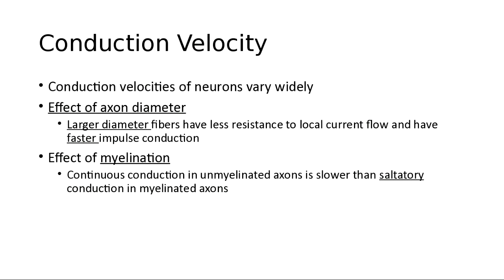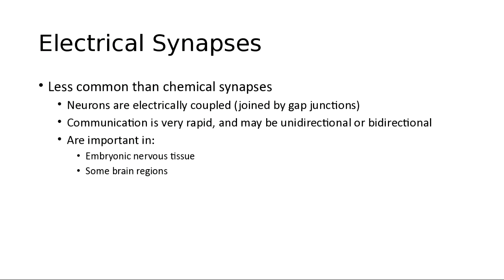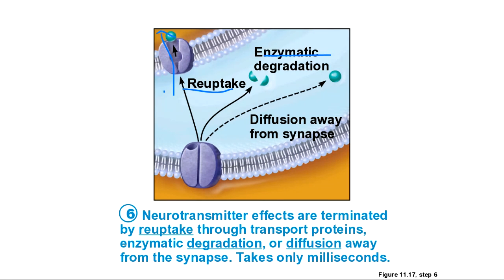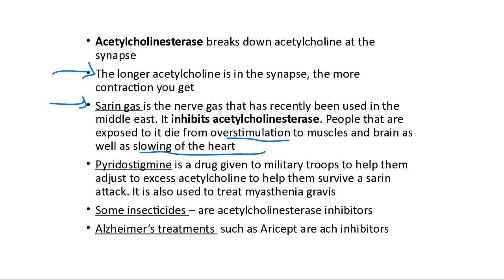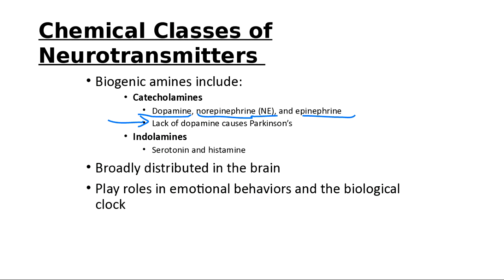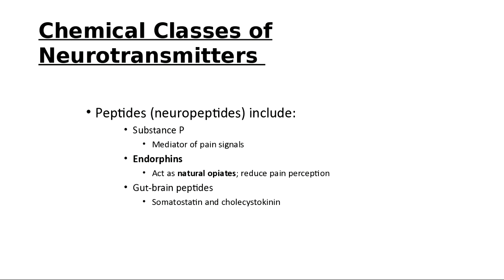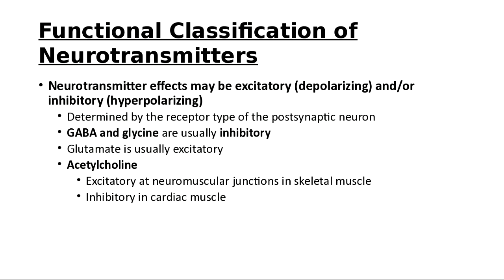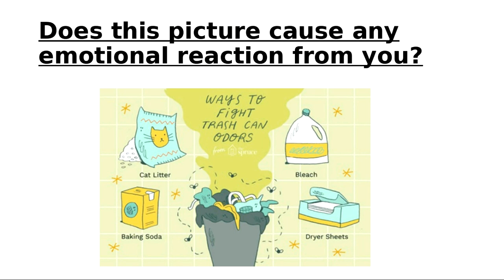Chapter 11 Part B